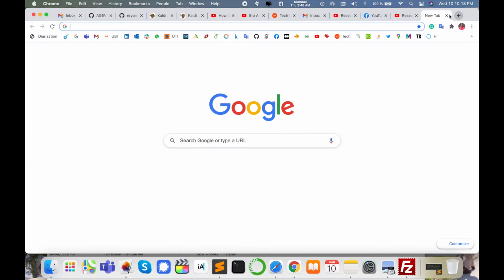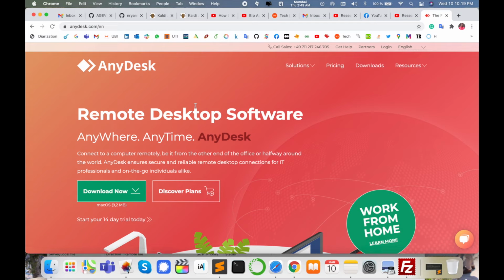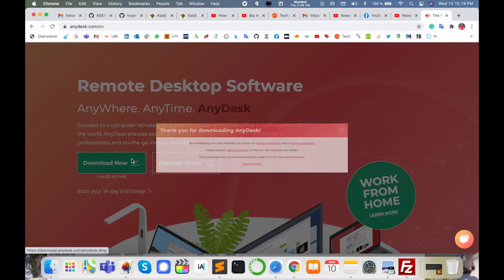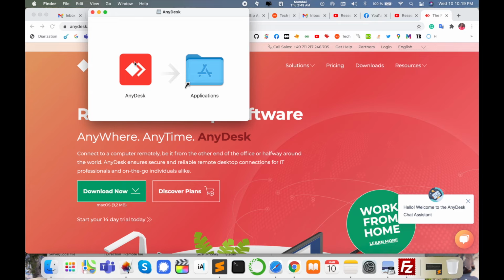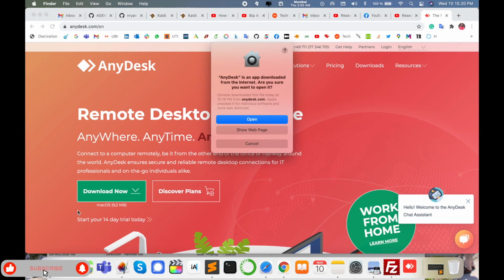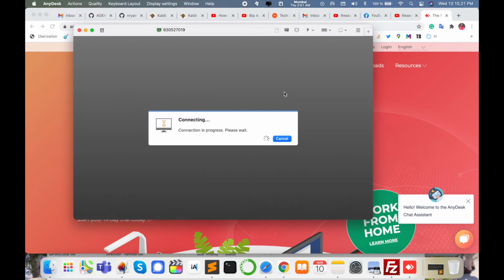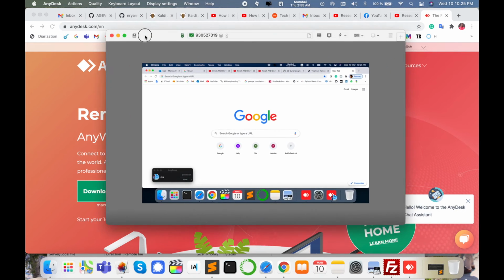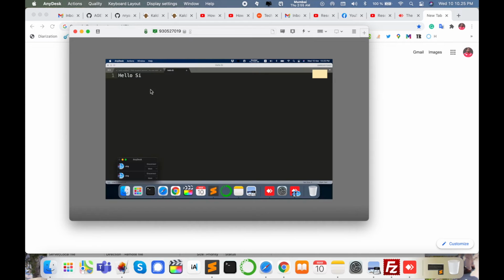How to Use AnyDesk on Mac | Remote Desktop Software for Mac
Learn how to set up and use AnyDesk on your Mac for seamless remote access. Whether you're troubleshooting, accessing files, or controlling a remote desktop, AnyDesk is the go-to remote desktop software. This easy-to-follow guide will show you the step-by-step process of installing AnyDesk, setting up remote connections, and optimizing performance on your Mac. Boost your productivity and flexibility with AnyDesk – the perfect solution for remote desktop access on macOS. Watch now and get connected with your devices remotely!